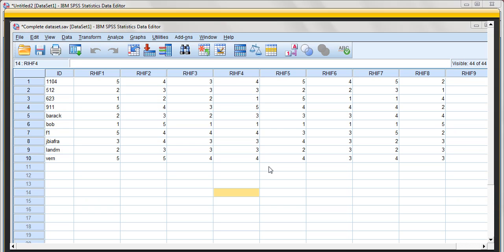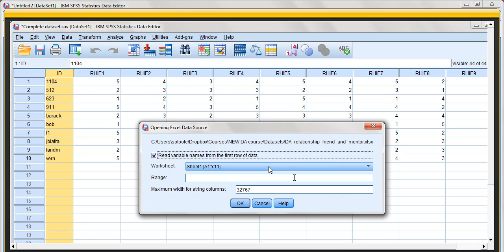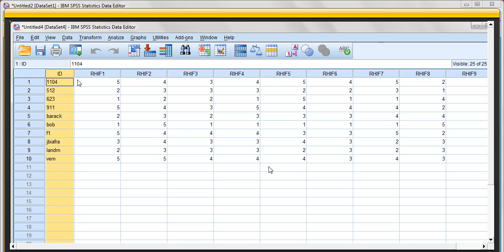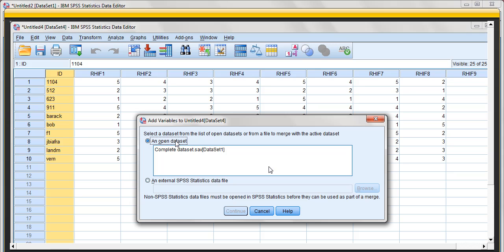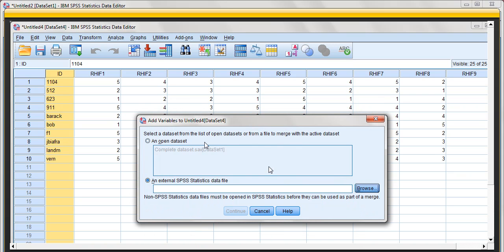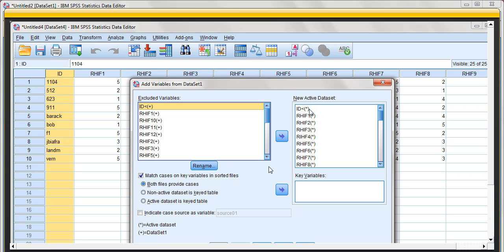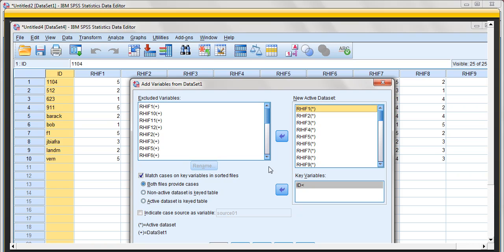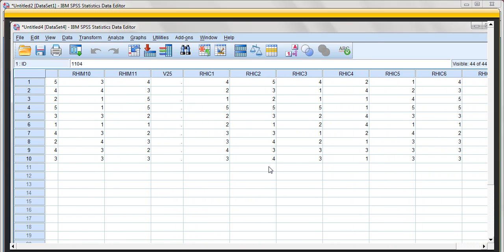Combining Datasets in SPSS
How to combine two datasets in SPSS